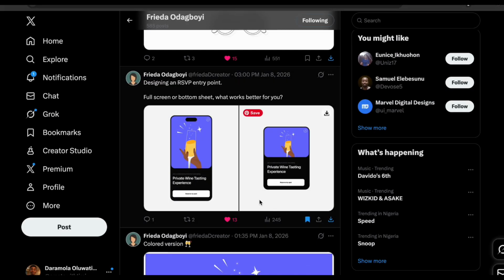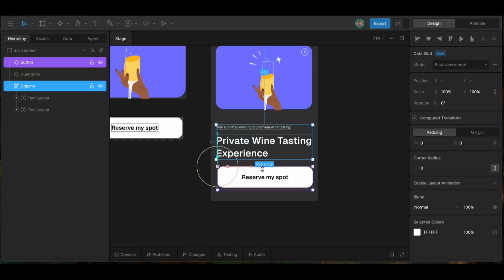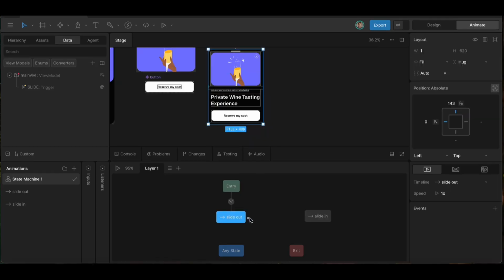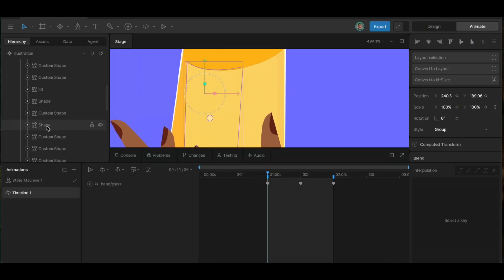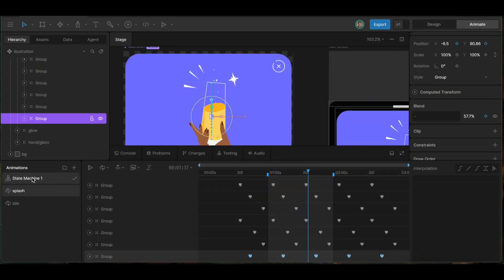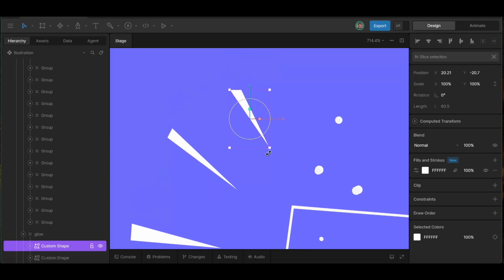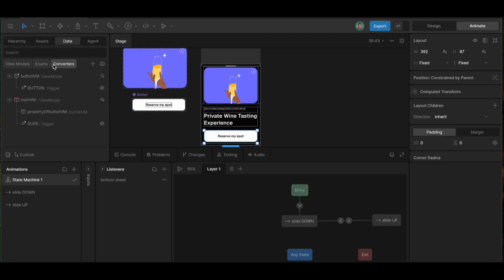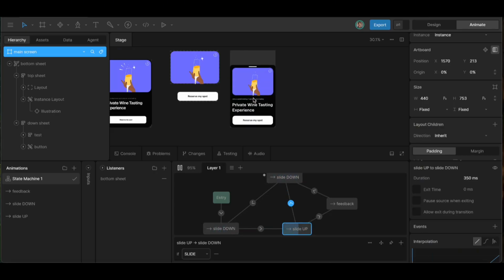Turning a Static UI into an Interactive Bottom Sheet with Rive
In this video, I take a real static UI design and redesign + animate it in Rive, explaining my thinking step by step in a beginner-friendly way.

This RSVP entry point UI was originally designed by Frieda Odagboyi, full credit to her for the UI and illustration.

In this tutorial, you’ll learn:
– How I analyze a UI before animating
– What should (and shouldn’t) move
– How to organize components in Rive
– How to plan state machines and interactions
– How to animate a bottom sheet, illustration, and button feedback

This series is focused on real product interactions, not flashy demos.

If you’re learning Rive, feel free to follow along and let me know what UI you want me to animate next.